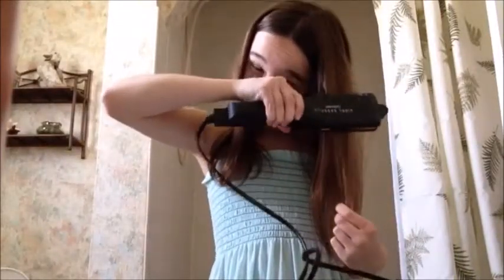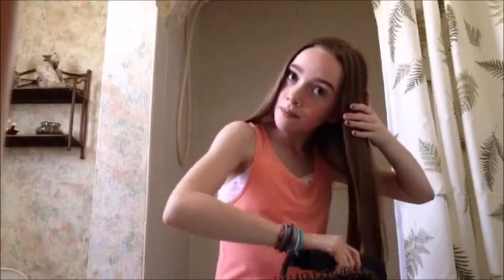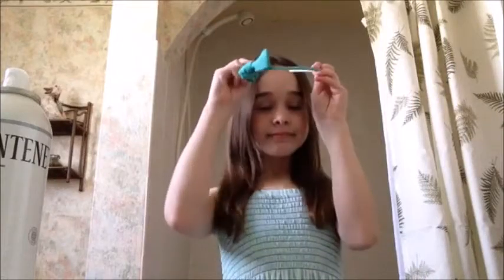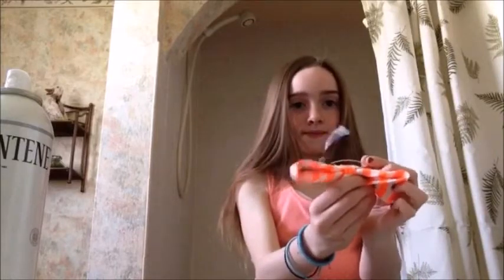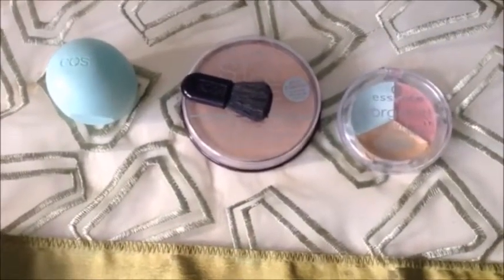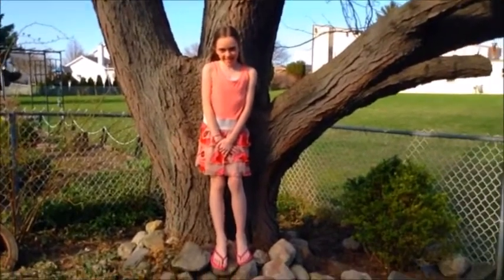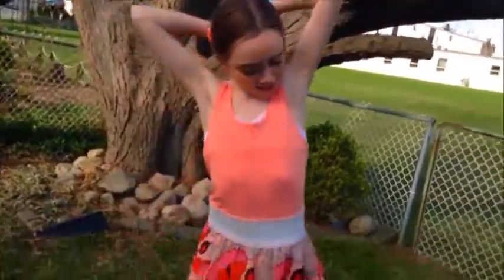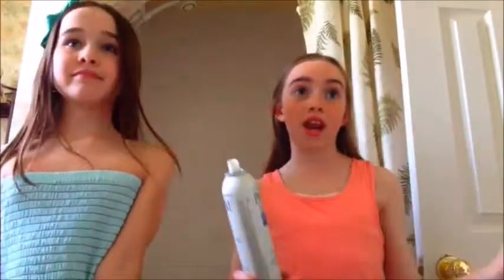occasion/party looks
In this video we are going to be showing you some occasion/party looks for spring and summer! :)